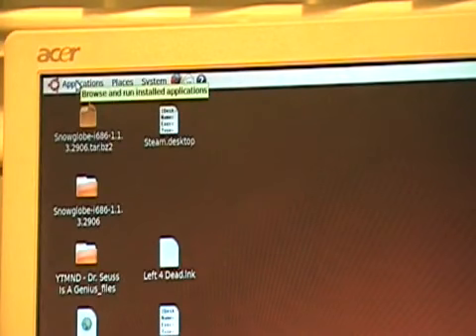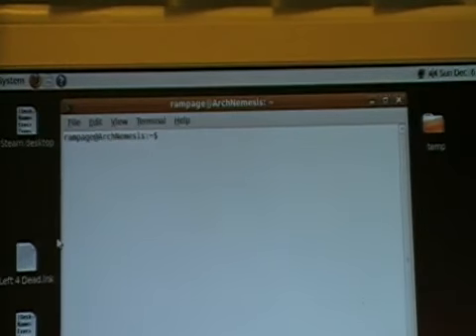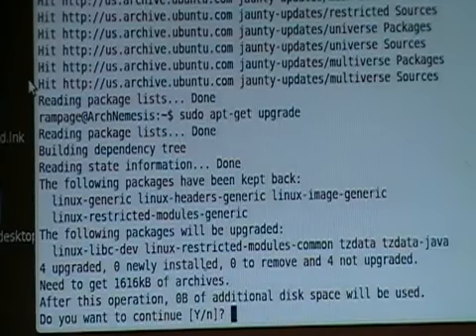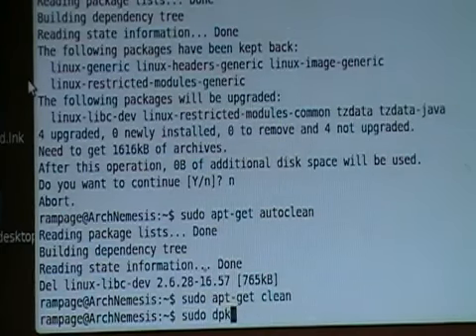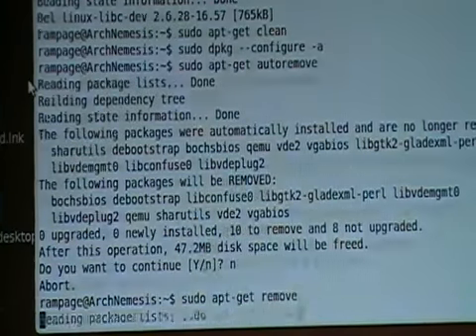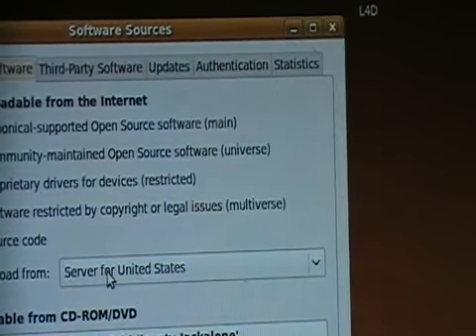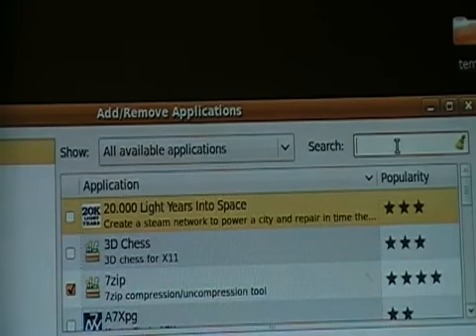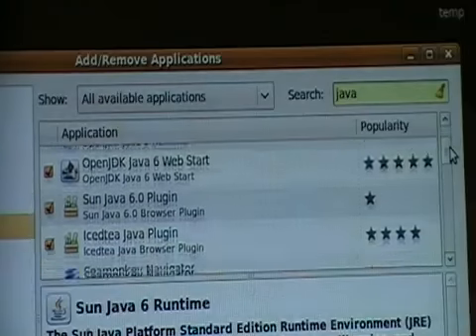JAVA FIXED for Ubuntu! (long sought after!) not found in ubuntu forums.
Java fixed for Ubuntu!
sudo apt-get update sudo apt-get upgrade sudo apt-get autoclean sudo apt-get clean
sudo apt-get autoremove sudo apt-get clean
sudo dpkg -- configure -a